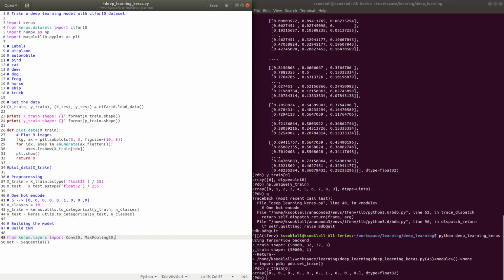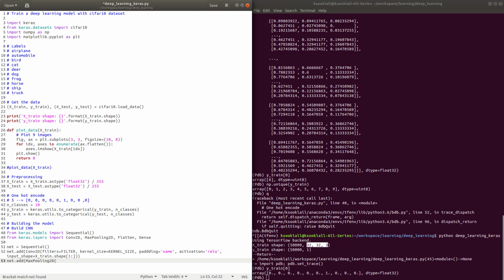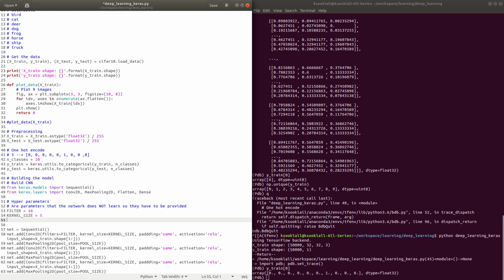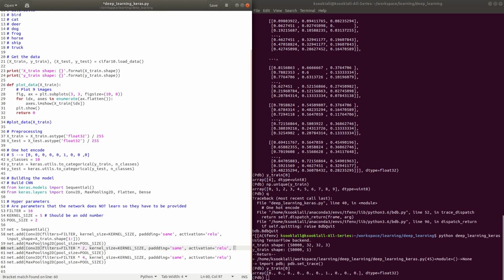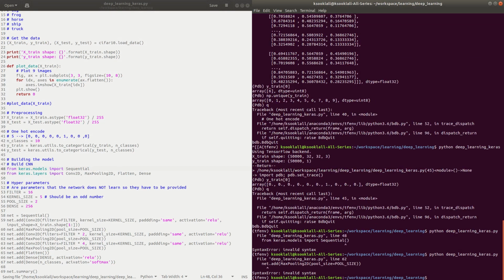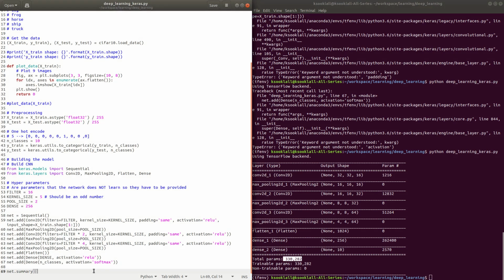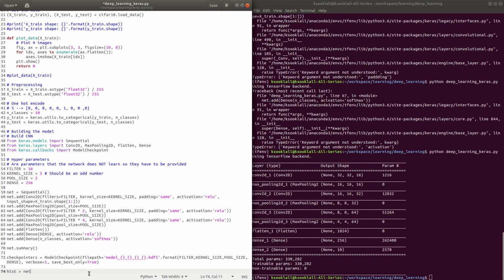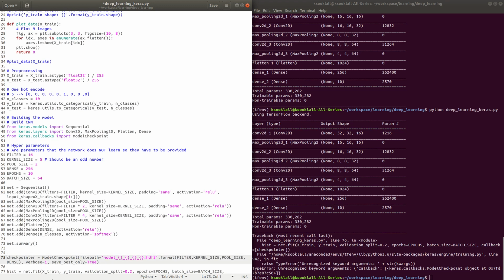CIFAR-10 Keras 2/3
Building the model